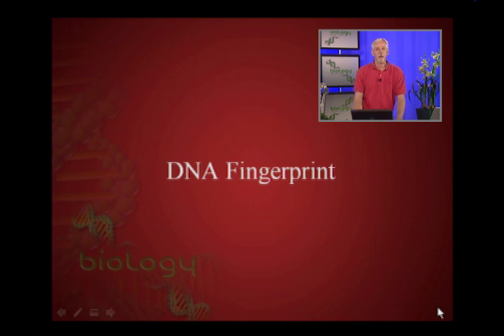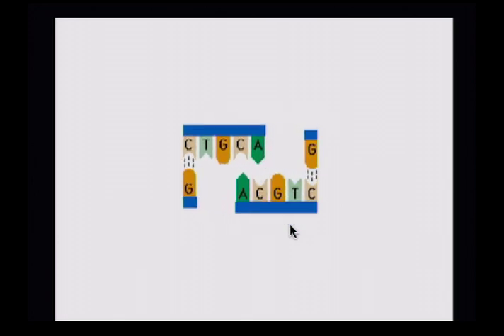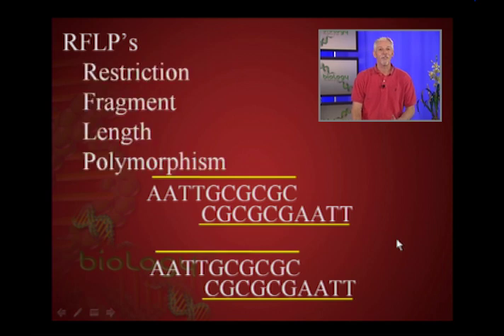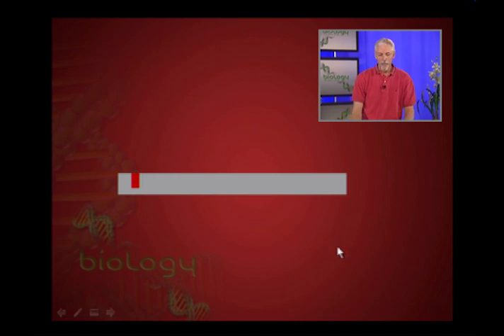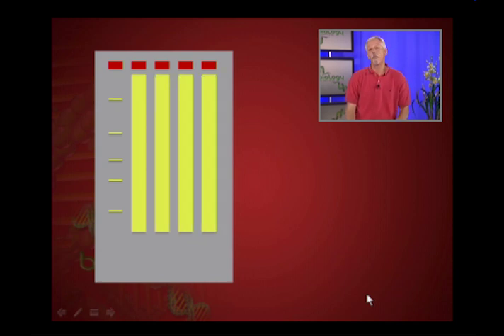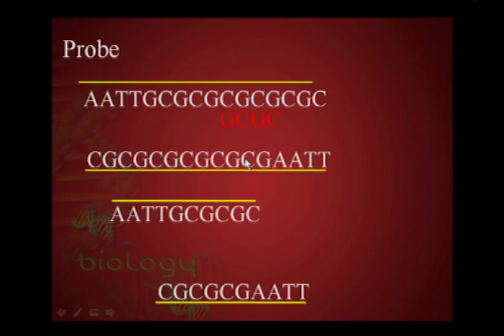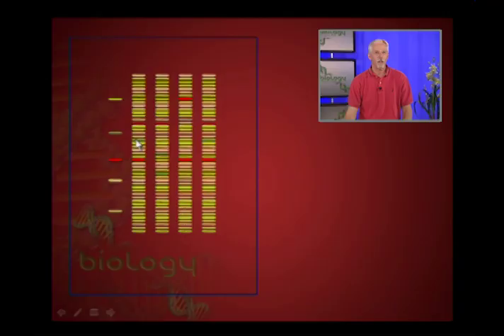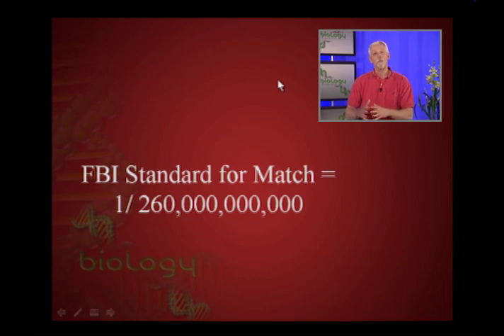Biology: The Fabric of Life - Module 22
Genetic Technology